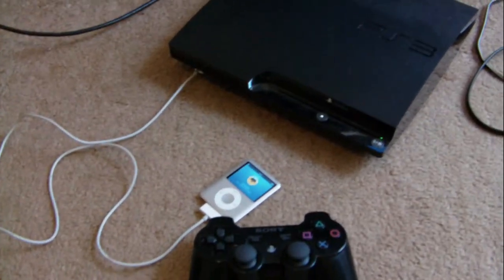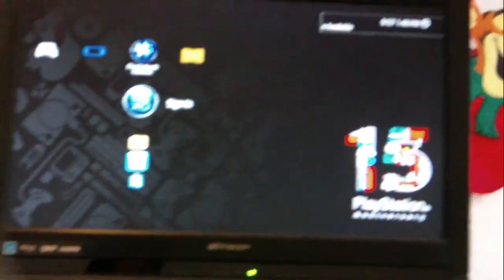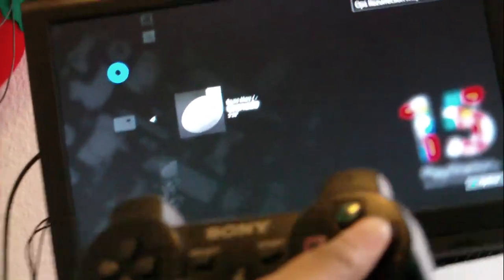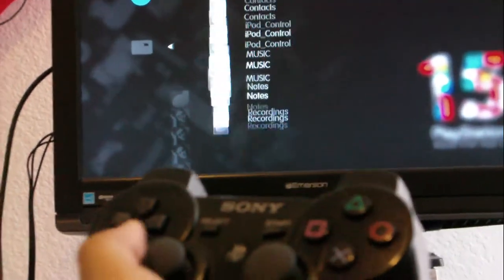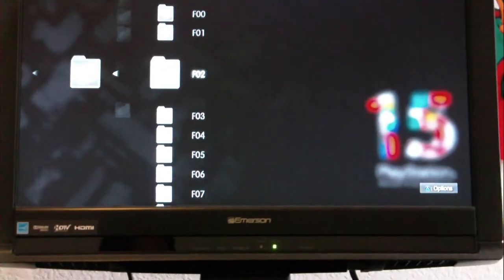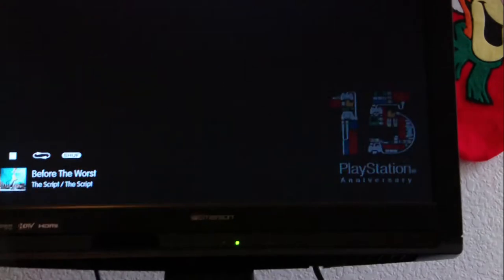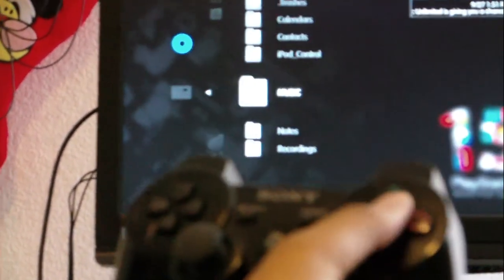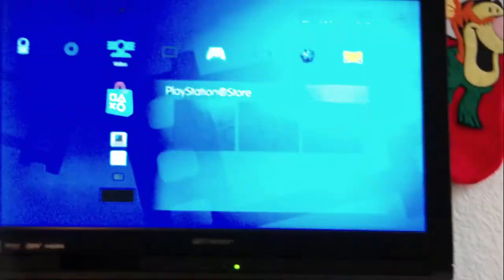How To: Add music from iPod to PS3 HardDrive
Sorry about the entire TV not being in the frame all the time... I had troubled hold the camera and the controller xP

I made this due to a friend who had troubles getting music on their PS3.
I hope I helped others with this random video ^^